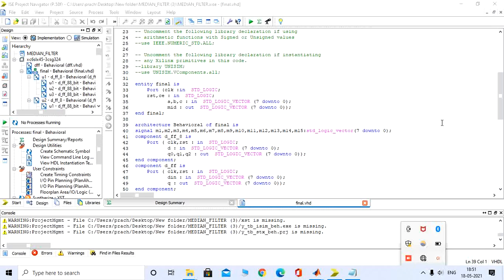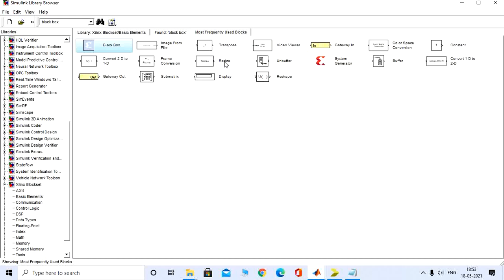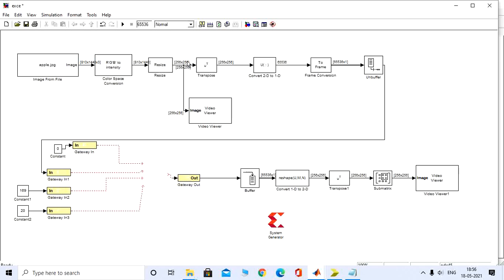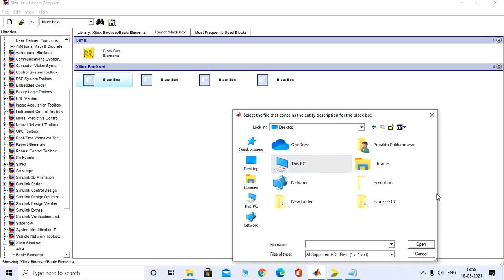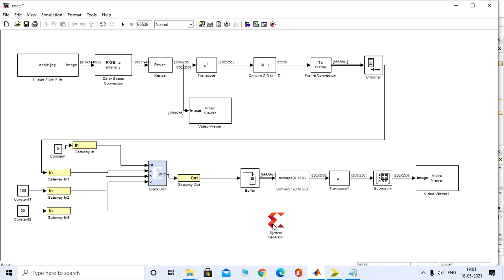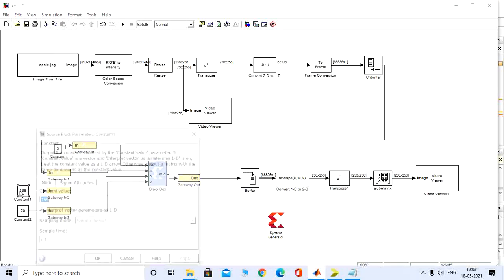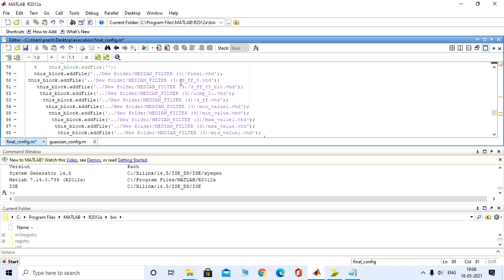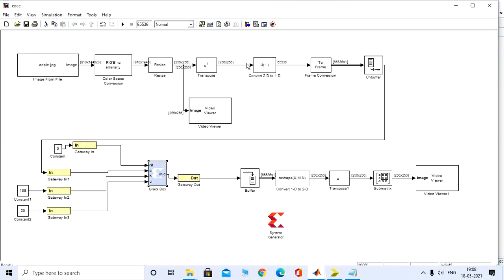30 June 2021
Document from Prajakta